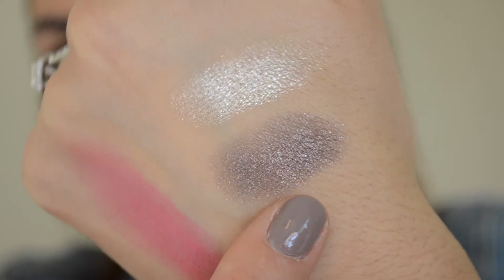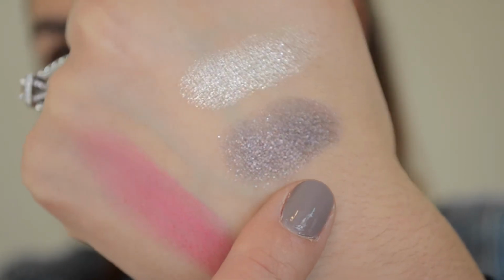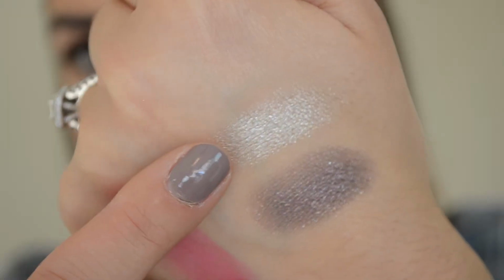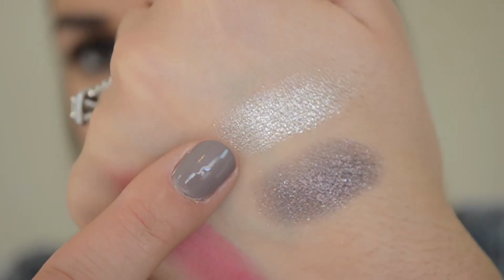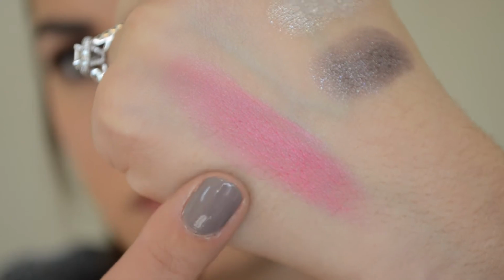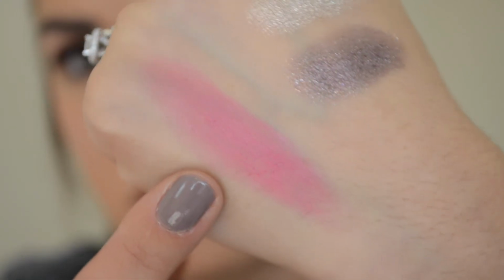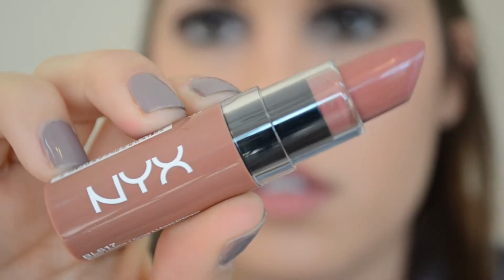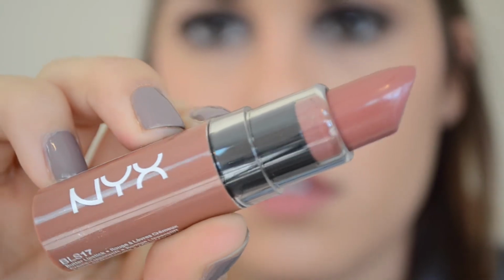March Favorites!: Colourpop, NYX, Netflix, & Selena Gomez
Here's a collection of everything I was loving this past month of March. A few beauty bits and some random stuff.

Don't forget to "like" this video if you enjoyed it!

Follow me on all my social networking sites!

On My Face:
Covergirl Ready Set Gorgeous Foundation: 220
Rimmel Wake Me up Concealer: Very Fair
Maybeline Browdrama: Dark Brown
Nars Laguna Bronzer
Colourpop Blush: Pegacorn
Mac paint pot: Bare Study
Colourpop Eyeshadow: Cricket
Mac Eyeshadow: Quarry
NYX butter lipstick: Pops

I'm on FameBit! They connect me to awesome sponsorships, check them out

xoxo
Kelsie